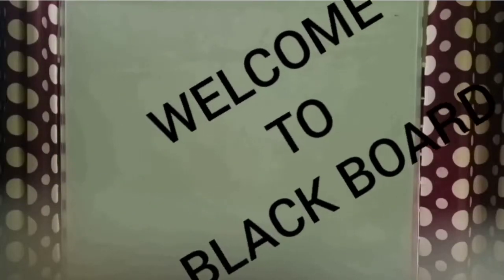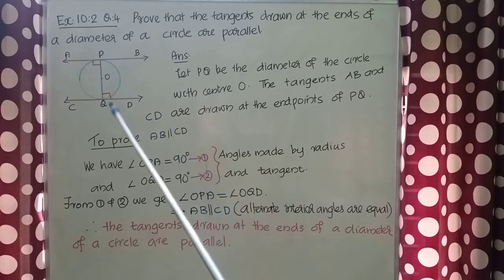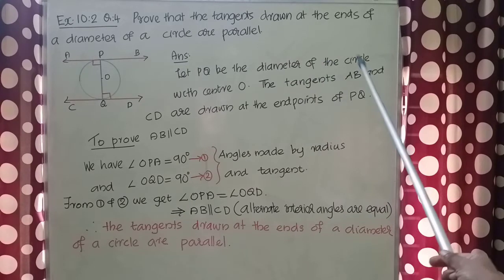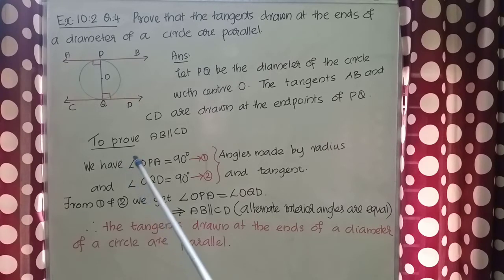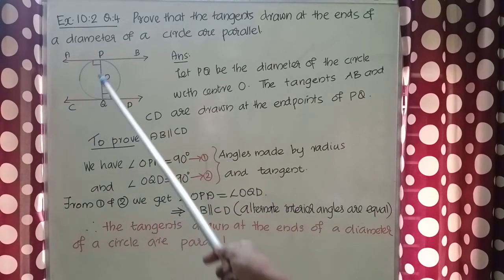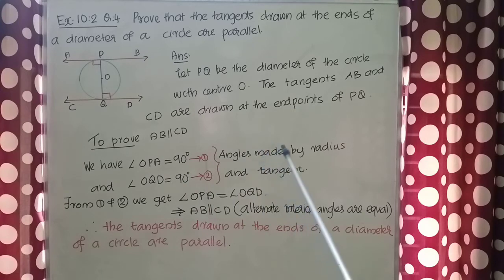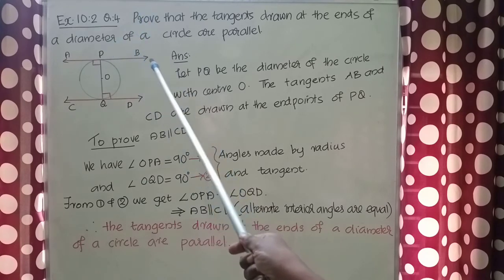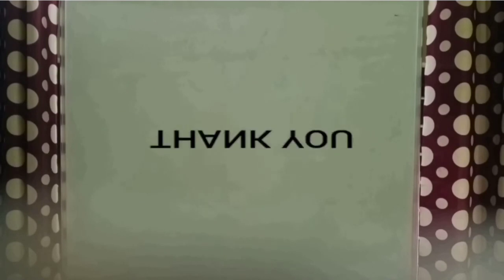Ch.10| Circles|Ex.10:2, Q.4|CBSE/NCERT Class 10 Mathematics